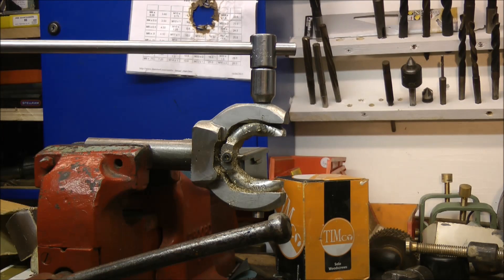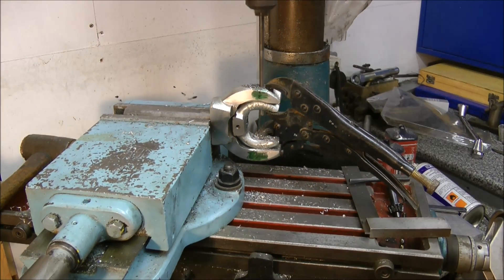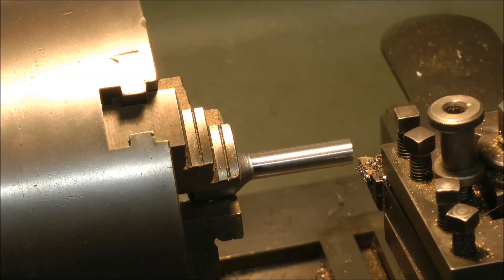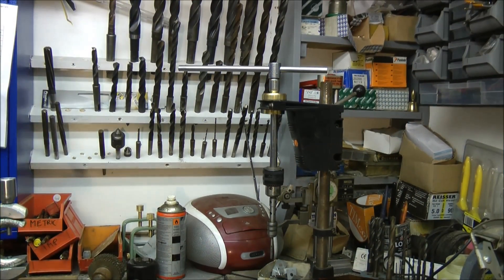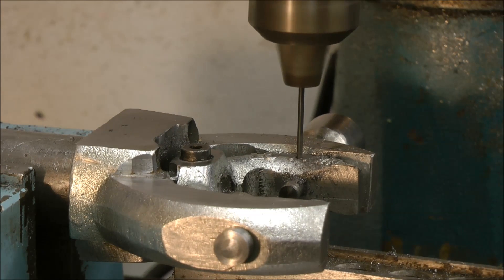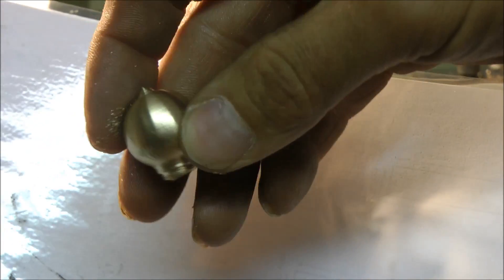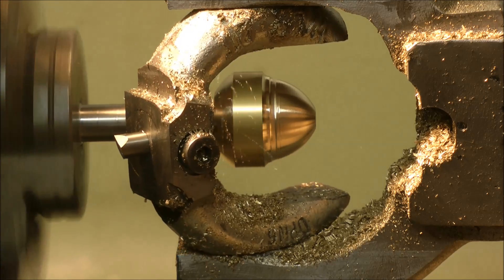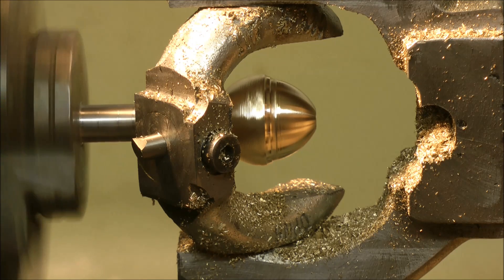Homemade ball cutter cuts brass with great results learning on the lathe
I made ball cutter from scraps and odds and ends it was a homemade ball cutter for cutting balls made of brass on the Colchester lathe and I’m sure it would work on the Harrison lathe to have a look at my shop made Ball cutting device it’s a good use of scrap in the workshop